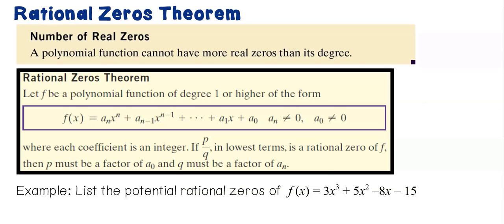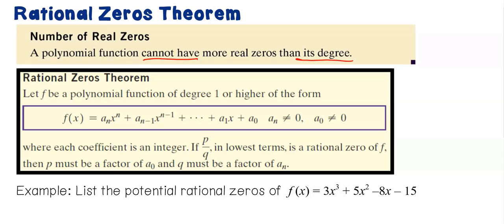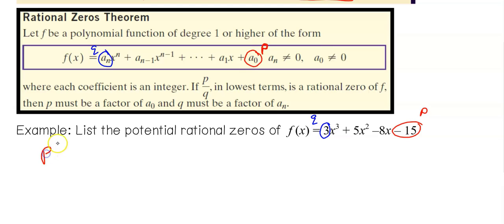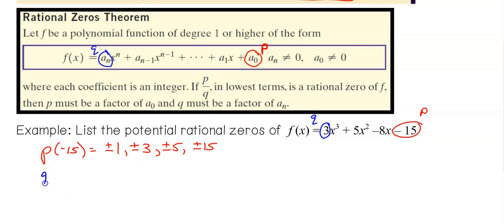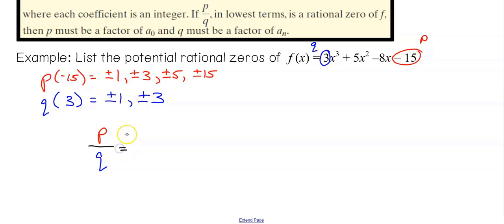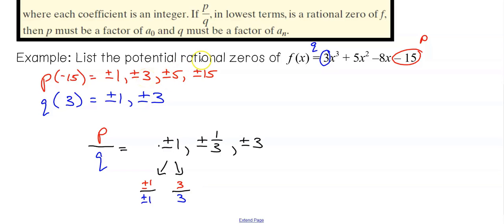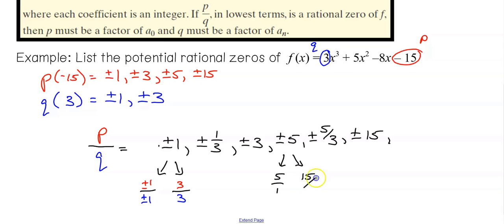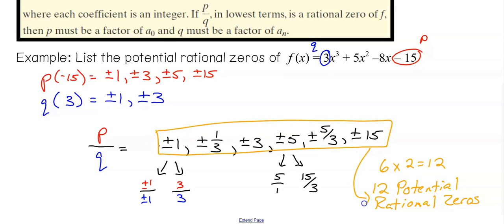4-2 Rational Zeros Theorem